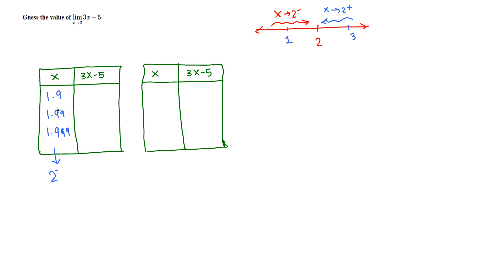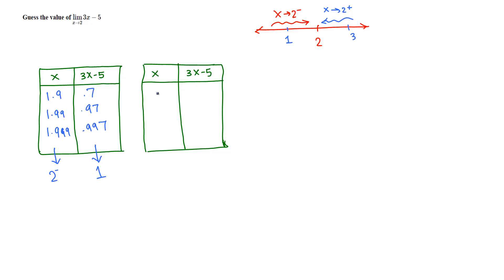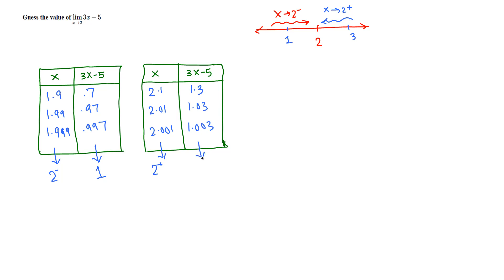Calculus I: Numerical Limits Example 1